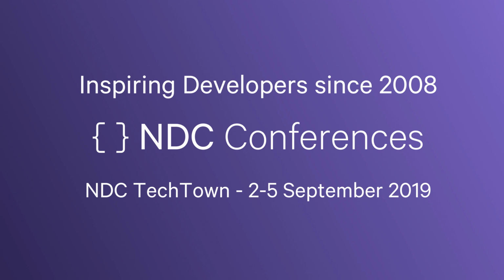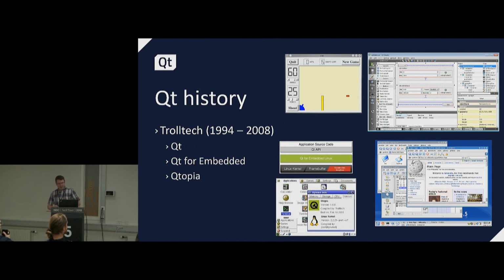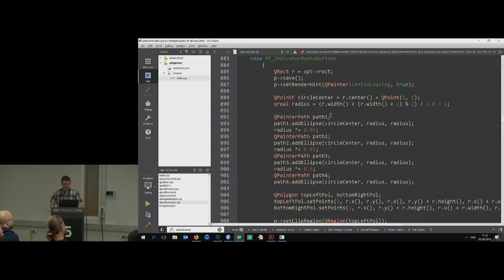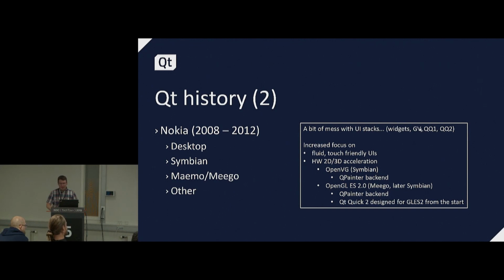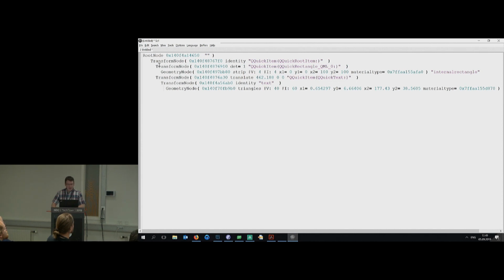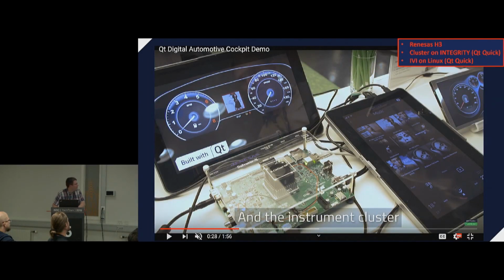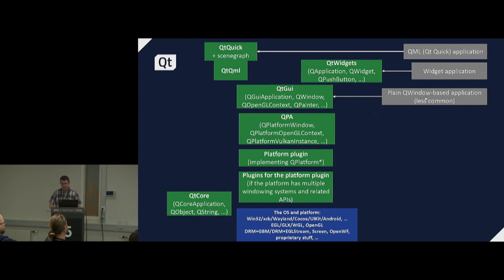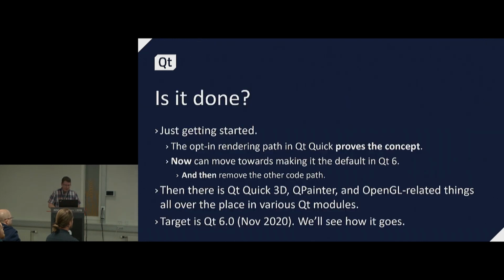The Evolution of Accelerated 2D and 3D Graphics in Qt - Laszlo Agocs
Qt is a cross-platform application and user interface framework used in many industries to create applications, devices, or even entire platforms for a wide range of targets, from low-end embedded systems to high-end desktop PCs. While many are familiar with the Widget framework providing the traditional, desktop-style UI controls, with C++ classes like QPushButton, a lot of the development for the last 10 years has focused on modern, animation-friendly, hardware-accelerated UI technologies, such as, Qt Quick, a declarative, scene graph based, 2.5D toolkit. This got subsequently complemented by a number of ways to integrate 3D scenes, and recently expanded to include designer-oriented tools (Qt Design Studio, Qt 3D Studio) as well. Now that the development for Qt 6, the next major release, has started, the rendering technologies in Qt face their biggest changes and challenges since the Nokia days of Qt 4.8 and 5.0: the direct usage of OpenGL, the associated shading languages, and a number of hardwired concepts and patterns are all to be changed and replaced with graphics API abstractions and shader conditioning tools, thus introducing full support for Vulkan, Metal, and Direct 3D across the entire range of Qt UI technologies, including both the 2D and 3D offering.

In this talk we are going to take a deeper look at this journey, both from the framework's and from applications' perspective, complemented with live examples.